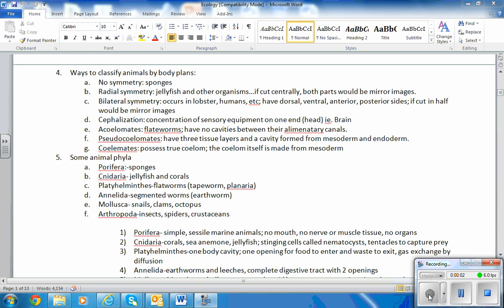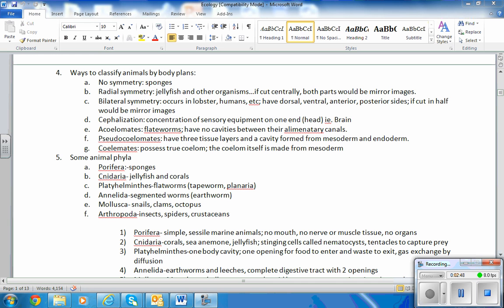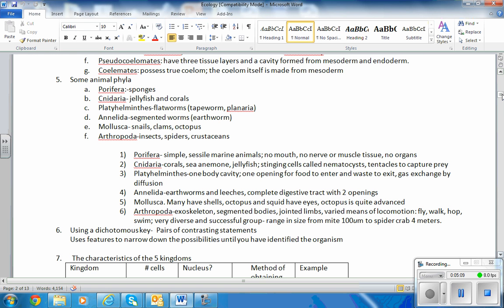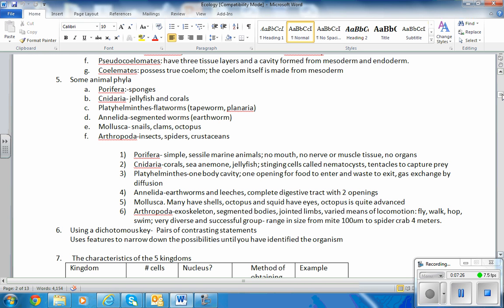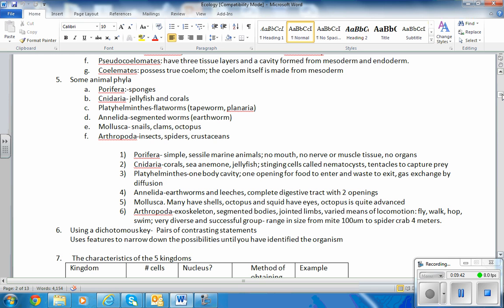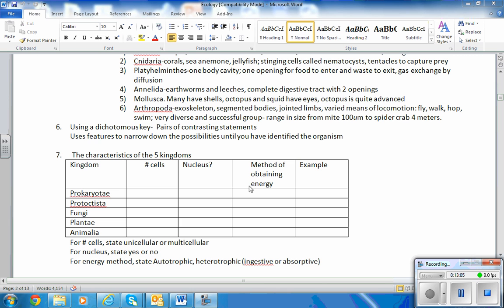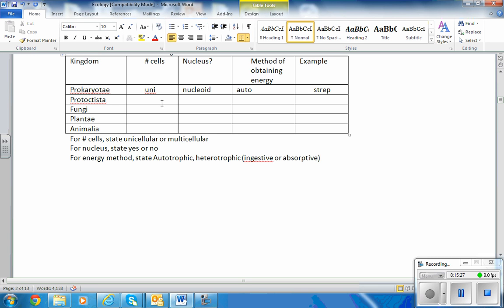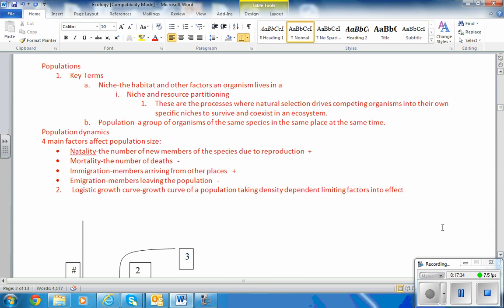Animal Phyla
For those of you who were absent for this lecture, you can stay up to date for your quiz by watching this video.